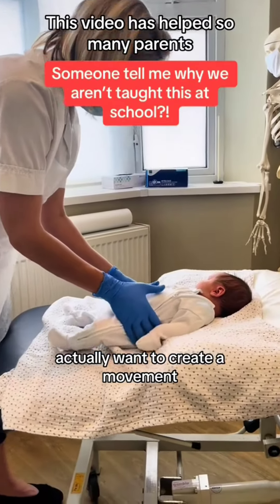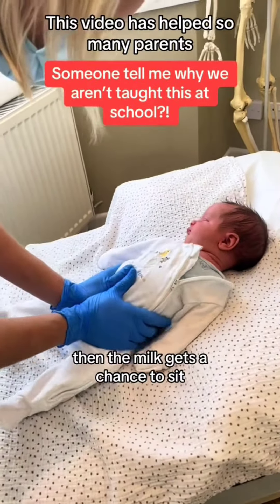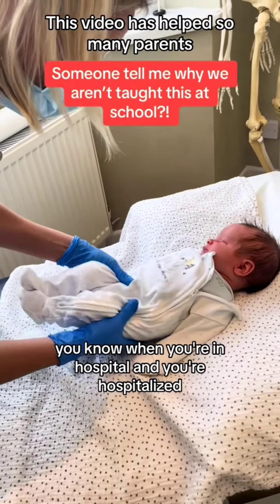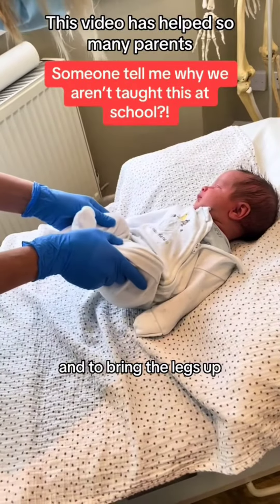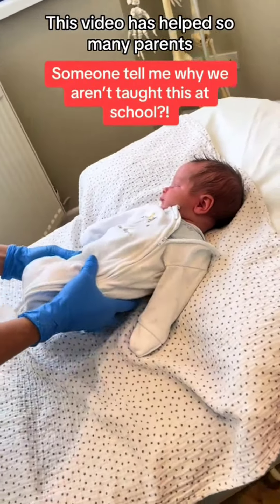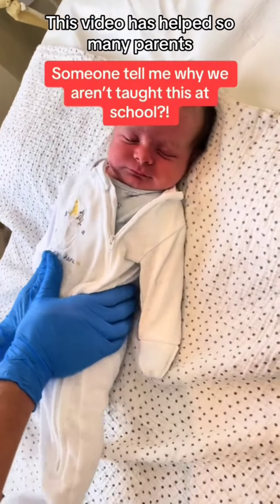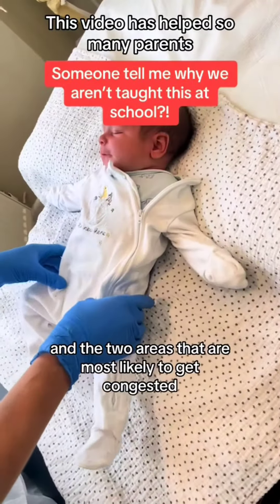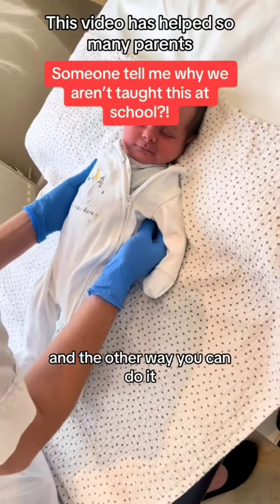How to Help the Baby in Gas and Constipation. How to Treat Gas and Constipation in Babies.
This video is helpful in following queries:

how to help your baby with gas pain.
baby massage for constipation.
online baby massage course.
baby gas pain and constipation
why is my baby gassy
baby gas pain relief
baby massage for digestion
train to teach baby massage
baby massage instructor
is my baby gassy
baby massage for colic
learn how to massage baby
learn baby massage
help mothers
gas pain
soothing a baby
constipated baby
infant gas tummy massage
cute babies